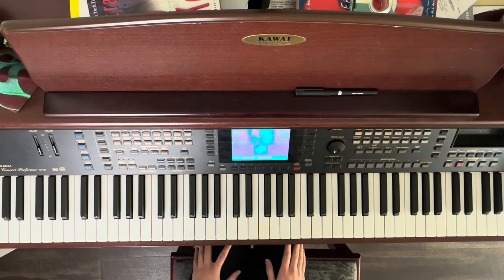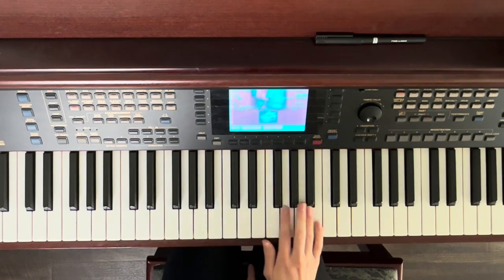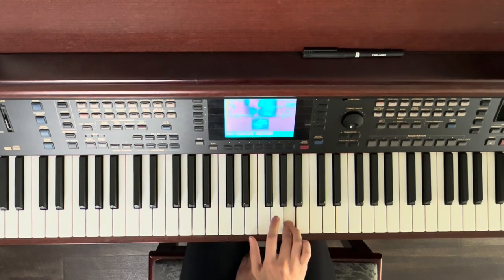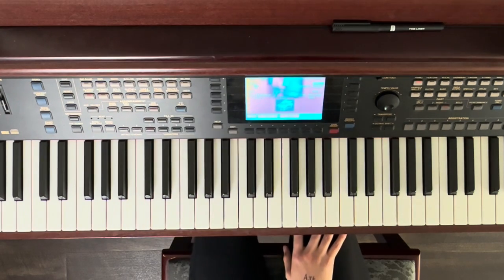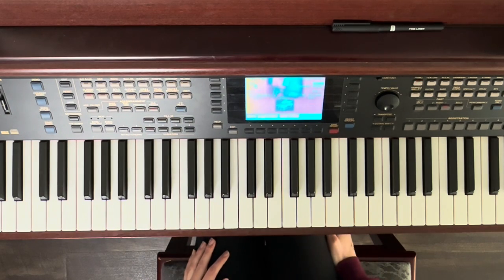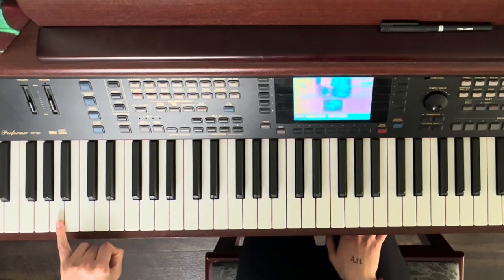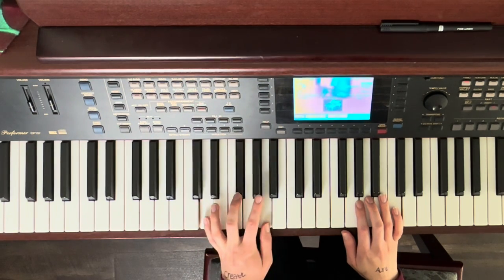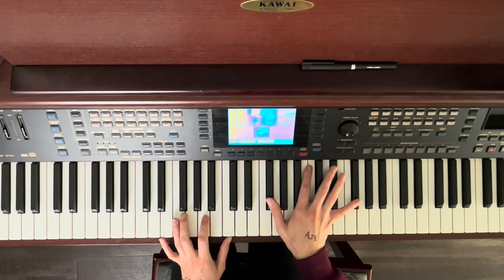My Love Mine All Mine by Mitski : In-Depth Piano Tutorial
Hi everyone! Here is my easy piano tutorial for the song “My Love Mine All Mine” by Mitski. I’m going to show you an easier left hand version and a harder left hand version later in the video. I go very in depth on how to play each section of the song easily, so any beginner can learn from my tutorial! 🪅

you can also go to the “Store” section on my channel!

Stream original music here!

Chapters:
0:00 introduction
0:33 full play through, easier left hand variation
2:30 full play through, harder left hand variation
4:57 right hand
11:00 right hand slow play through
13:04 easier left hand
14:21 both hands section 1 (easier left hand)
15:22 chorus both hands (easier left hand)
16:27 both hands section 3(easier left hand)
17:16 harder left hand
20:42 both hands slow play through